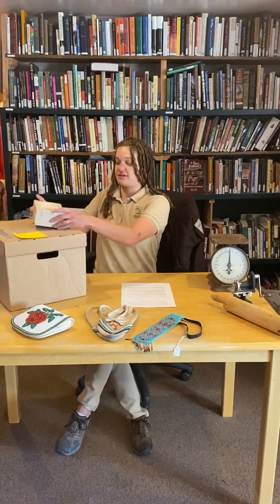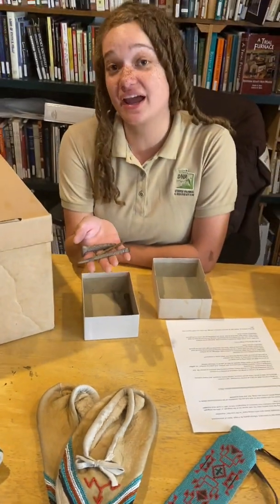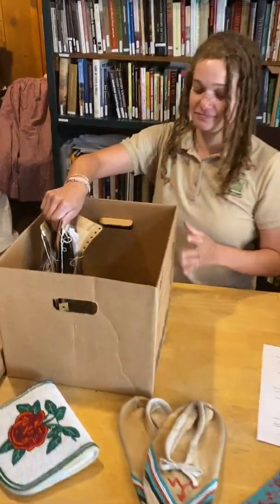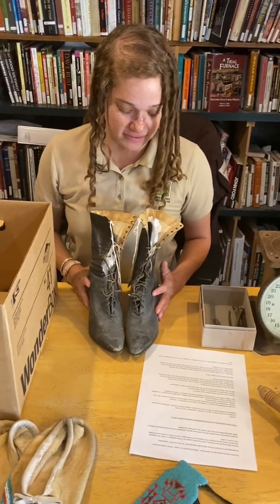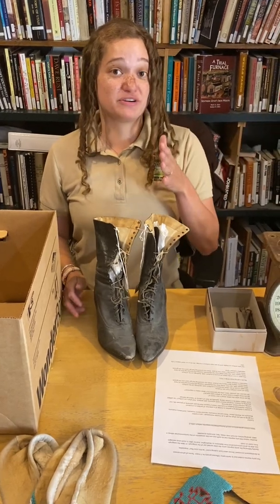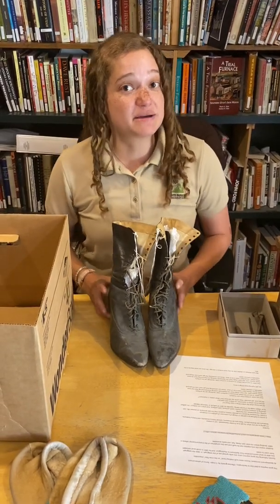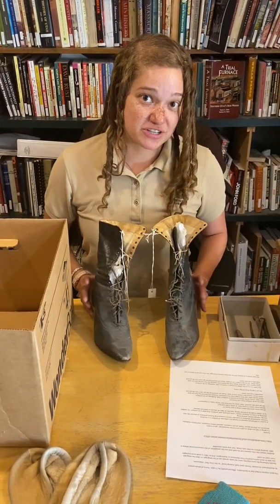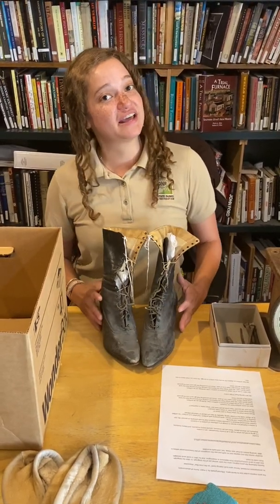Curator: Utah Frontier Homestead State Park Museum — Digital Classroom Series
What is a curator? And what is an artifact? There is more to museums than art and dinosaur bones. History museums play an important role in preserving the past for the enjoyment of the future.